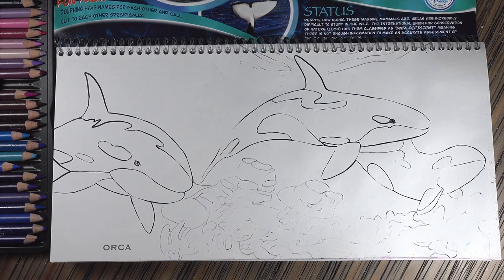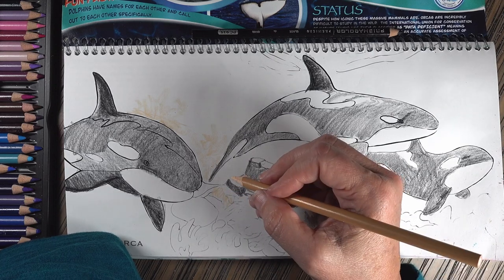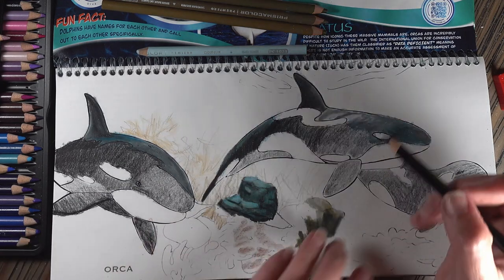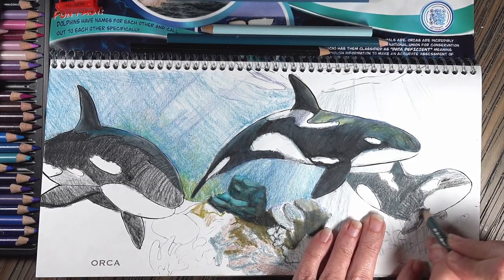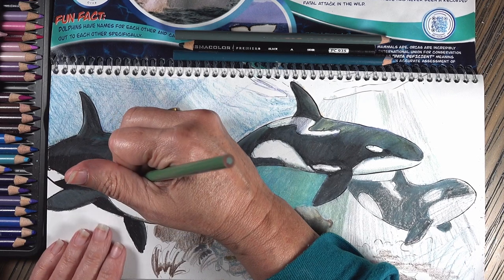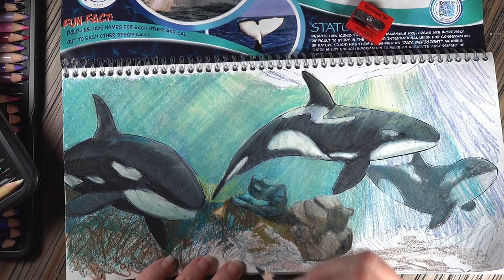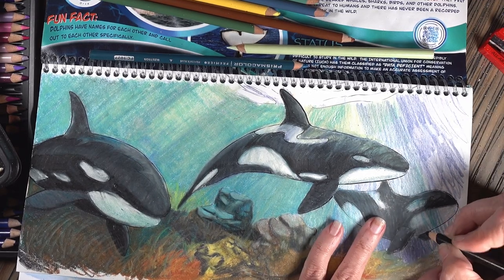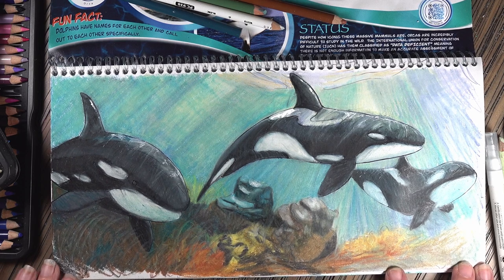Orca Tutorial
I